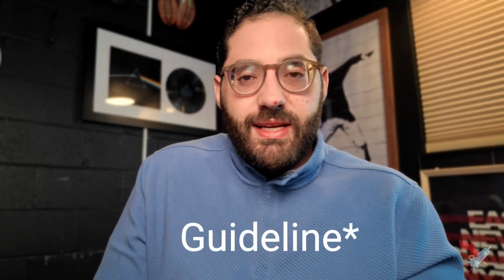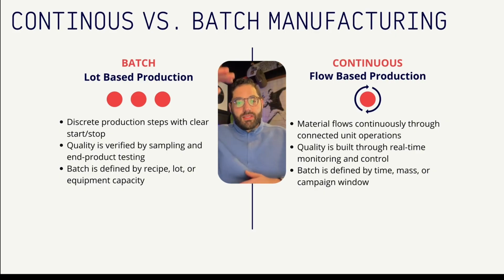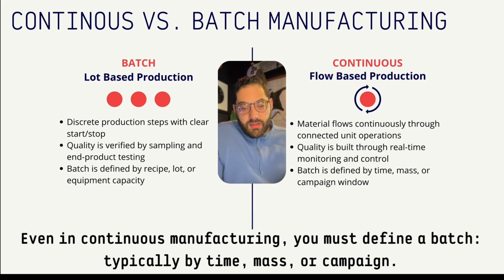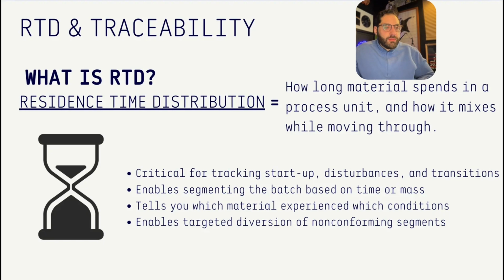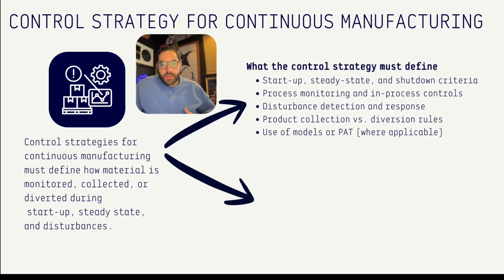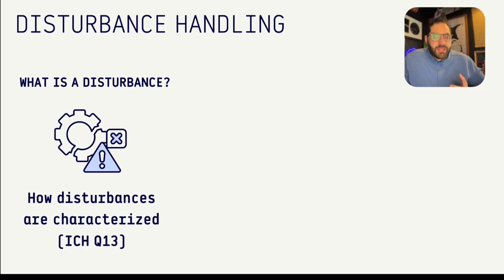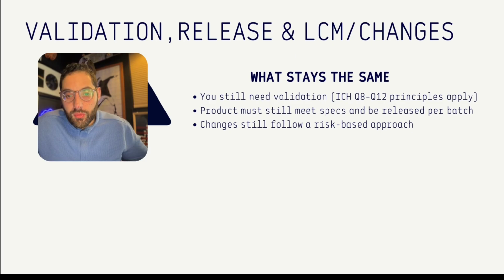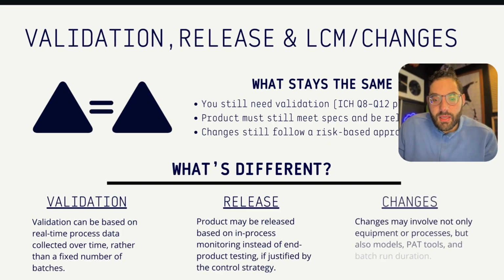ICH Q13: Continuous Manufacturing EXPLAINED (Batch vs. Continuous)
In this short episode of Let’s Combinate: Drugs + Devices, Subhi Saadeh breaks down ICH Q13 and what “continuous manufacturing” actually means.

He compares batch vs. continuous, explains how a batch still exists in continuous manufacturing, and covers the essentials quality teams care about: RTD/traceability, control strategy, and disturbances/diversion plus a quick high-level note on validation, release, and lifecycle.

Timestamps

00:00 Intro
01:00 Batch vs. continuous (and batch definition)
03:00 Modes of continuous manufacturing (ICH Q13 examples)
04:30 RTD & traceability
06:00 Control strategy
07:30 Disturbances & diversion
09:00 Validation / release / lifecycle (high level)
10:00 Wrap-up

Subhi Saadeh is the Founder and Principal of Let’s Combinate BioWorks and host of the Let’s Combinate: Drugs + Devices podcast/Youtube Channel. With experience across Quality, Manufacturing Commercialization, Sustaining and R&D, Subhi has helped industrialize and launch drug delivery systems for biologics, vaccines, and generics at leading organizations such as Pfizer, Gilead, and Baxter. Subhi focuses on bridging the disconnect between drug and device development and specializes in harmonizing internal systems, aligning internal and external partners, and helping combination product teams move from siloed execution to scalable, compliant, and patient-ready solutions. He currently chairs the Rx-360 Combination Product Working Group and was the International WG Chair at the Combination Product Coalition. He has contributed to global harmonization efforts through BIO, ASTM, and AAMI. He is a certified ISO13485 Lead Auditor, CQA and CQE.
For questions, inquiries, or suggestions, please reach out at letscombinate.com or on the show’s LinkedIn Page.

In this episode of Let's Combinate: Drugs + Devices, host Subhi Saadeh discusses continuous manufacturing, contrasting it with batch production and referencing ICH Q13 guidelines. The discussion covers definitions, examples of continuous manufacturing processes, and the development of a control strategy for such systems, which is critical for the overall pharmaceutical manufacturing process. The presentation also touches upon disturbance handling and aspects of validation and release in continuous manufacturing, essential for maintaining quality assurance pharma standards and improving the drug manufacturing process.